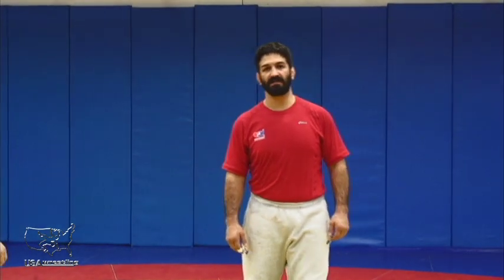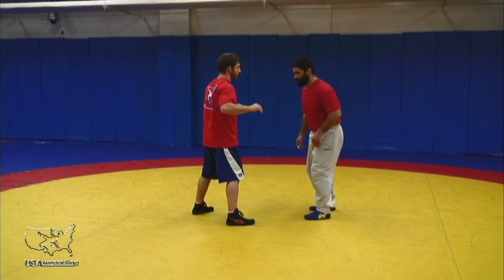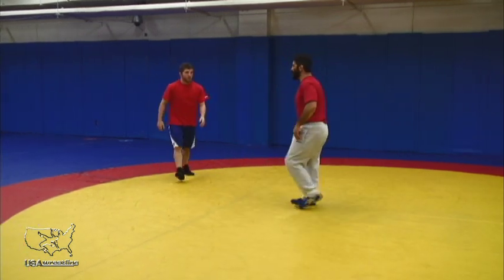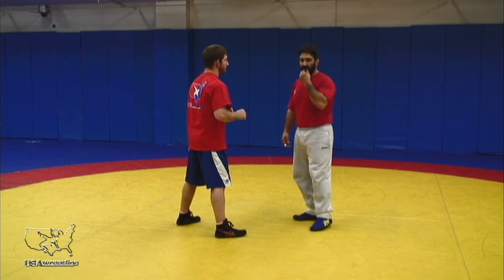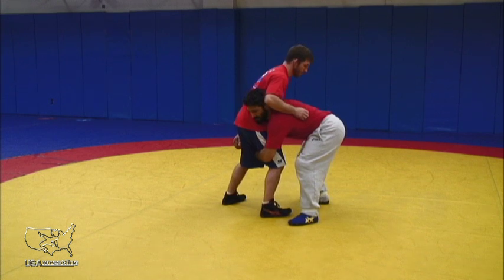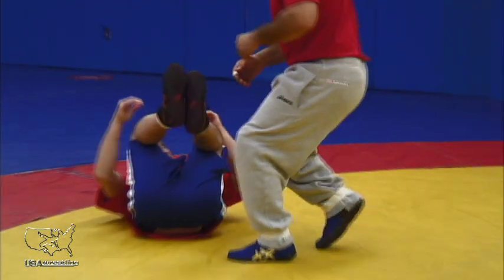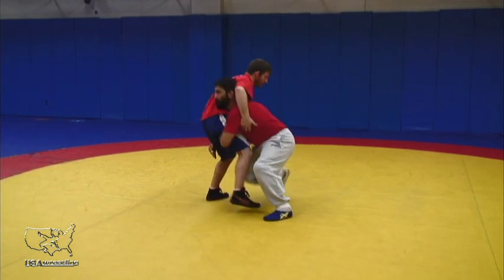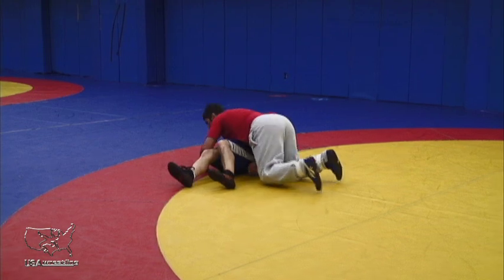Level 2 - Freestyle Core Curriculum - Outside Step Penetration Double Leg